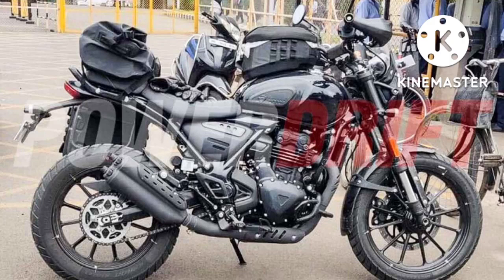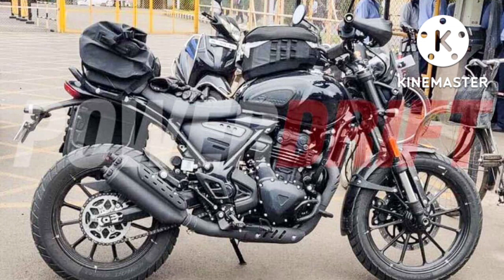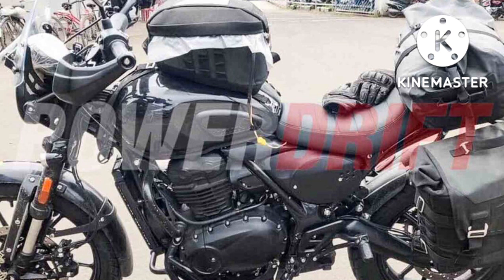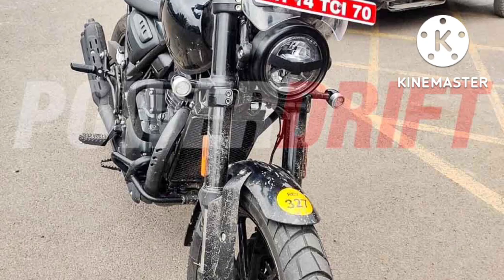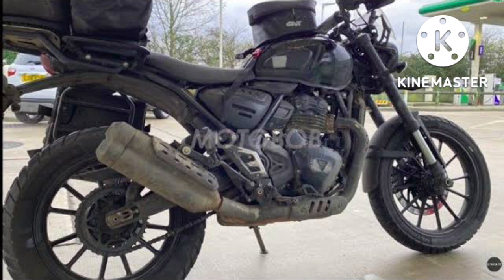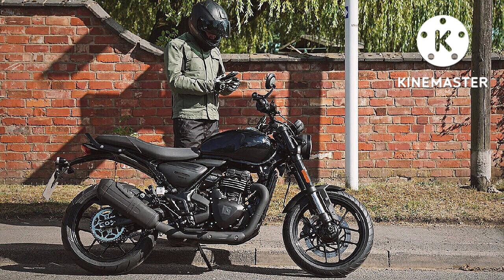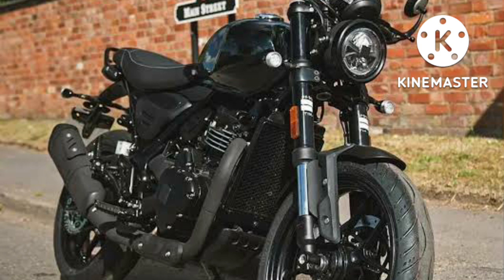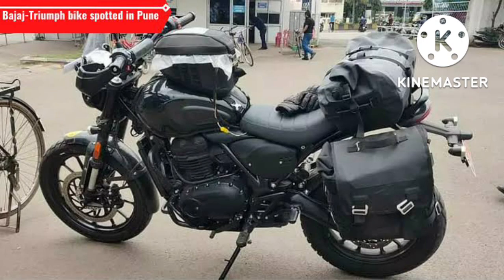Royal Enfield को टक्कर देने जल्द आ रही है Bajaj-Triumph की Bikes Launch Date?expected price?bajaj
And once again Bajaj Triumph 's motorcycle was spied testing in a production ready avatar. It seems the bike is gonna launch very soon.To know about launch date and pricing do watch the entire video.